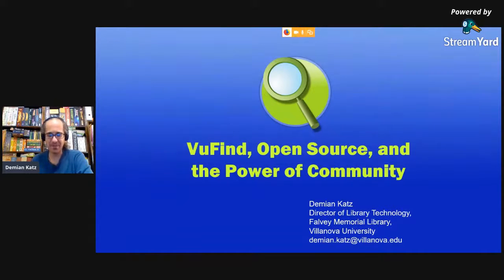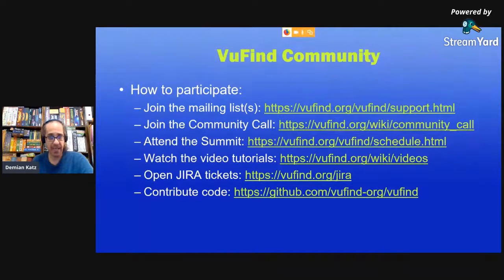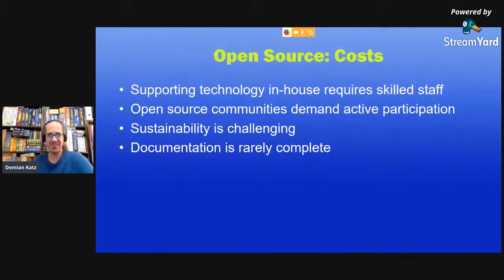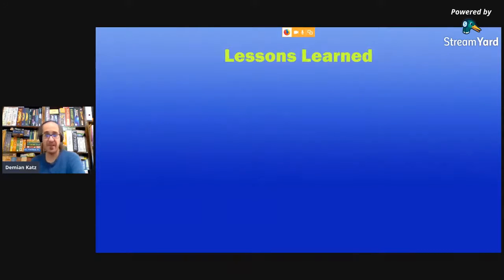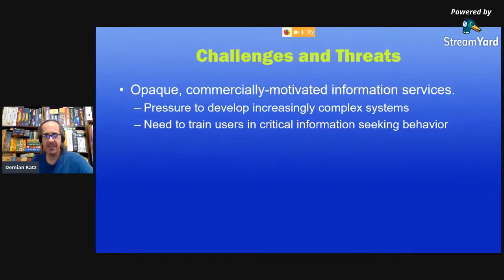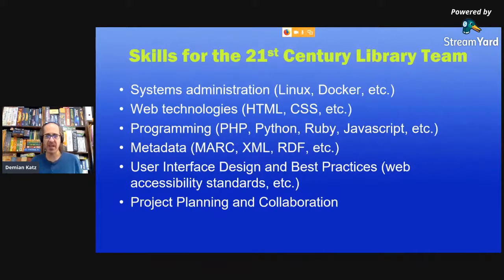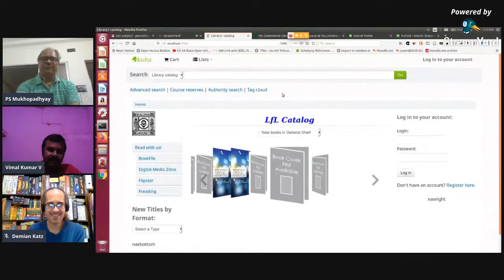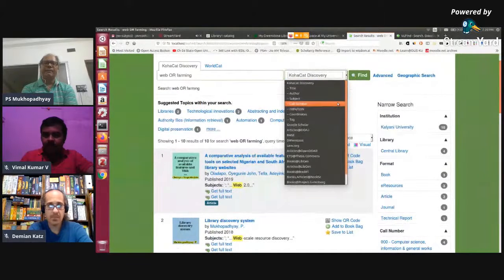Webinar VuFind, Open Source & the Power of Community